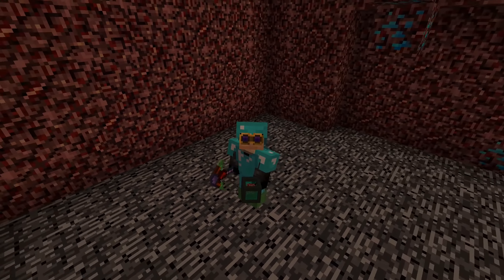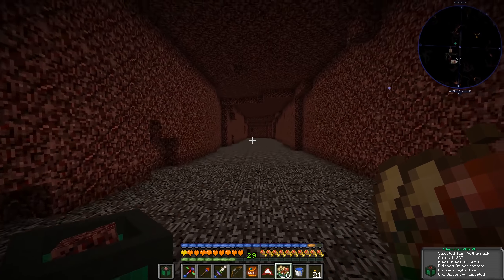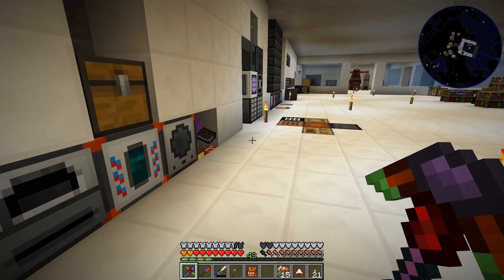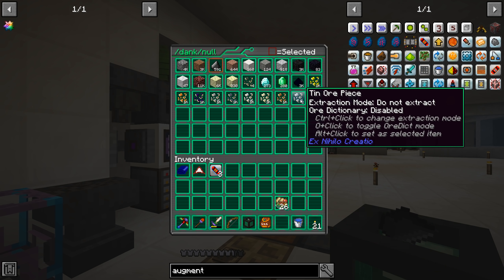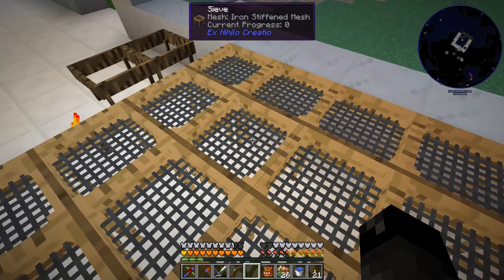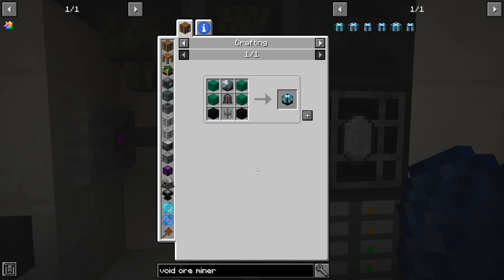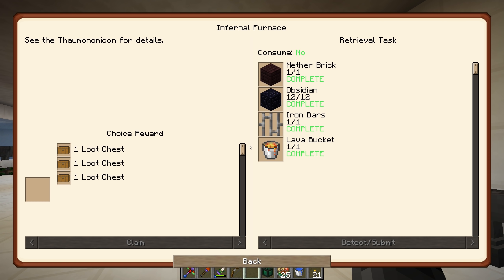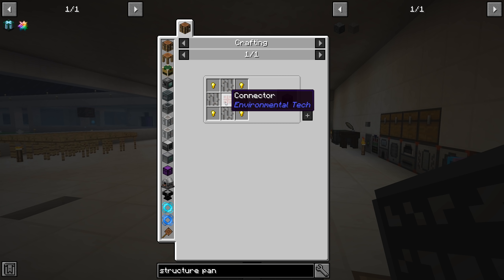Enigmatica 2 Expert - ALL THE TIN [E34] (Modded Minecraft)